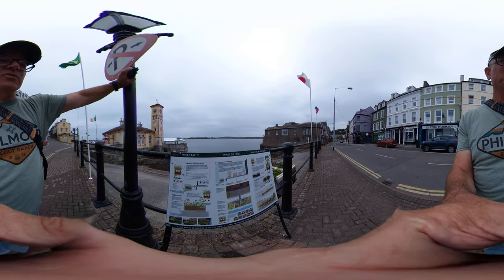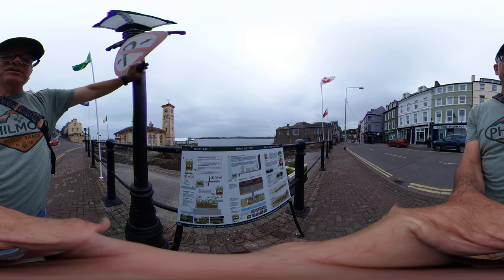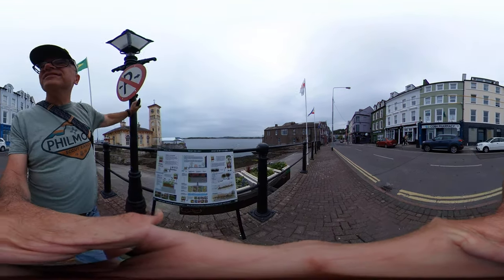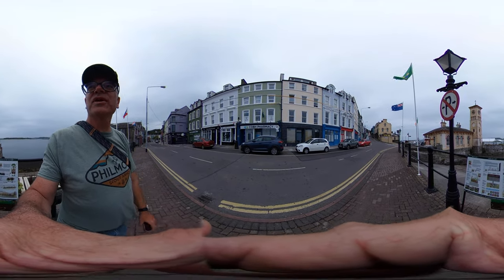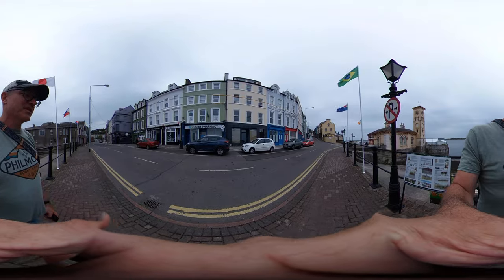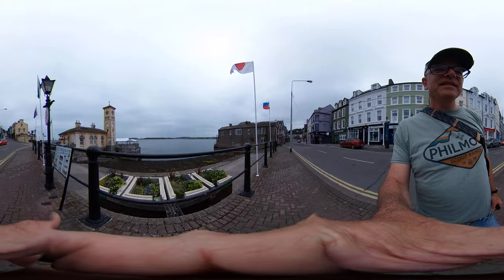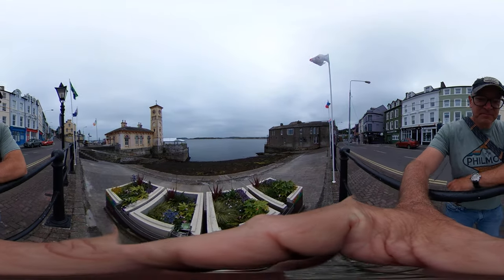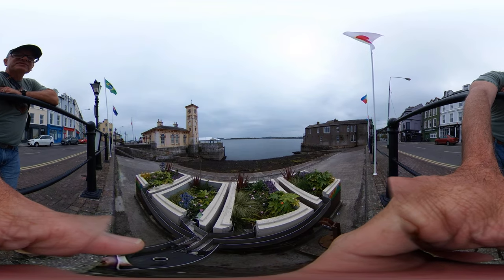Cobh Rain Garden Demonstration Ireland-June 2024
Similar to other efforts around the world where we have historically paid little heed to runoff, the Cobh Demonstrator Raingarden project is an innovative green drainage system designed to capture and purify rainwater runoff from roads and footpaths using specially planted gardens, serving as a pilot for potential wider implementation in the town's public realm.